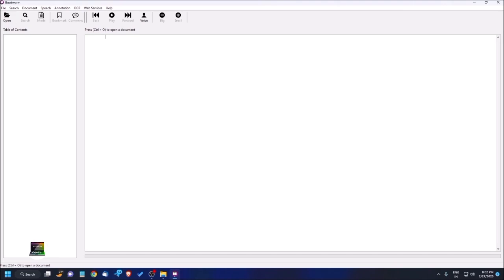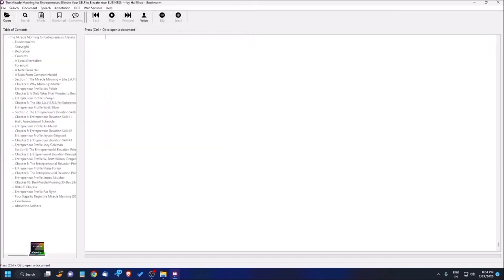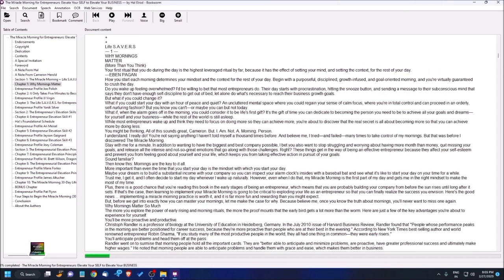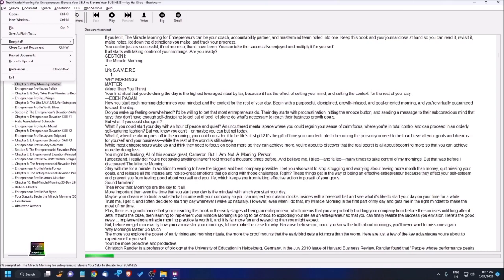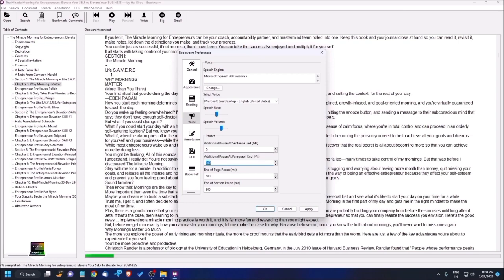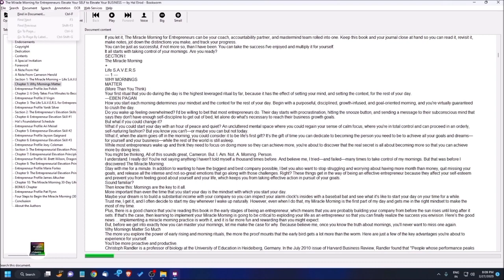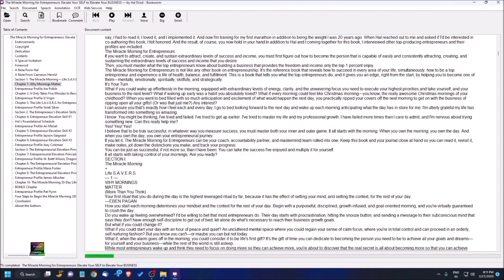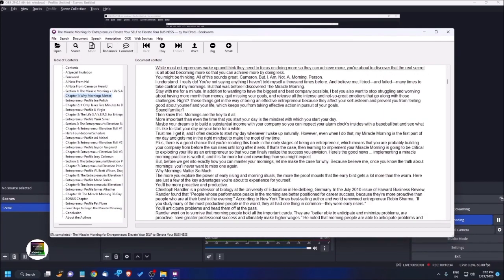💻 How To Use BookWorm | Read Books (PDF, EPUB, OCR & Other Formats) Using Screen Reader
Re-upload/Re-produce this content is strictly prohibited.